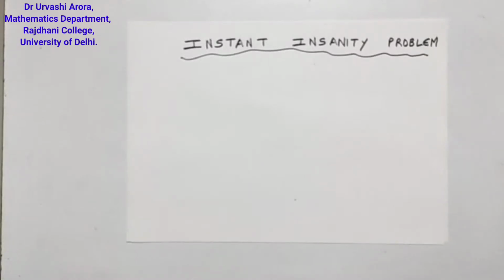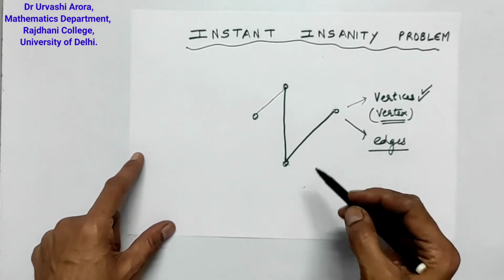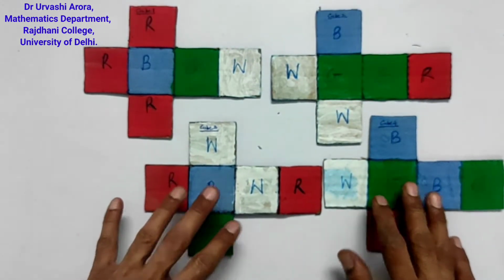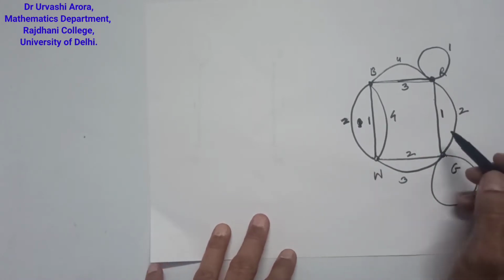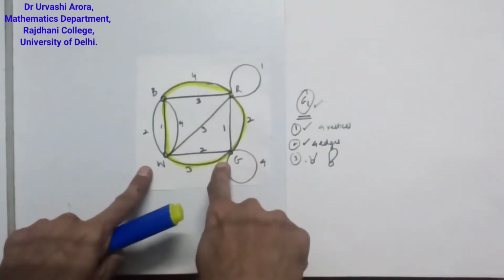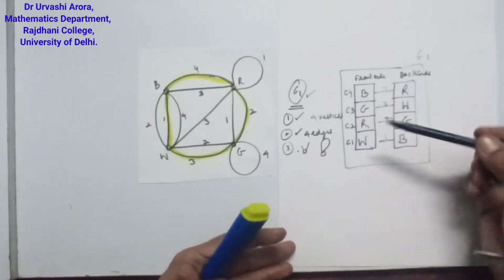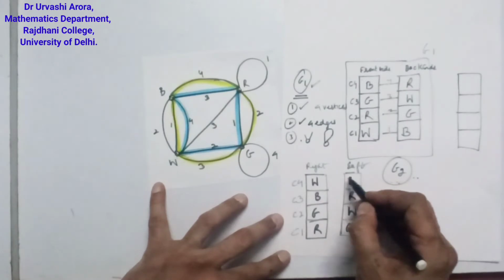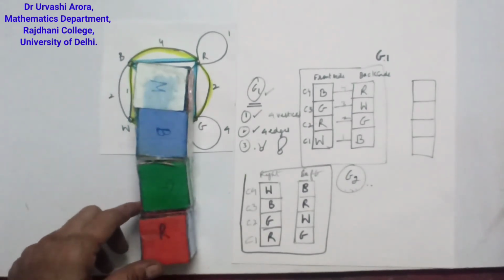The Instant Insanity Problem/Puzzle(A Practical Application of Graph Theory)|By Dr Urvashi Arora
This video lecture describes a Practical Application of Graph Theory, namely The Instant Insanity Problem or The Instant Insanity Puzzle. One Particular version of the problem has been taken up and the method for solving it has been discussed illustratively. A similar approach may be used for solving other versions of The Instant Insanity Problem.